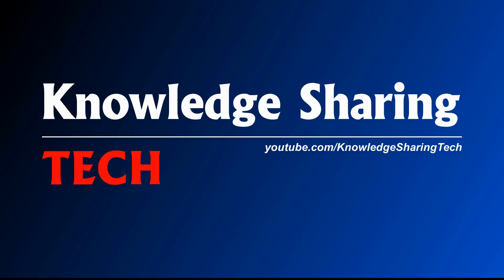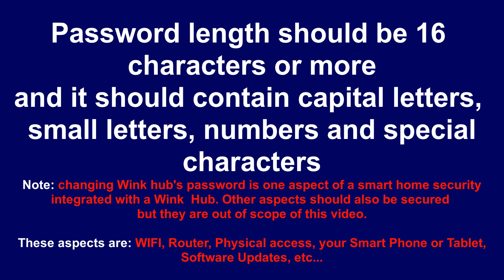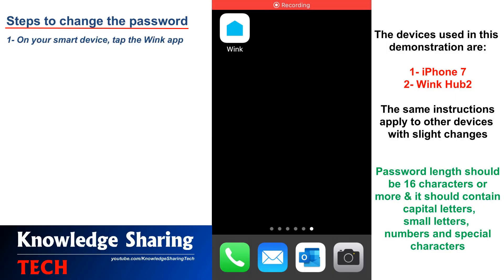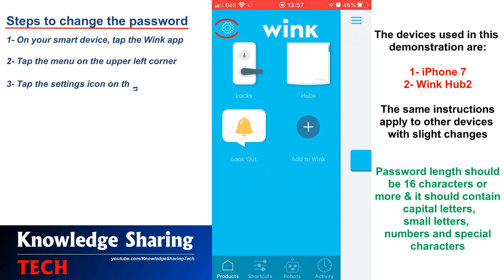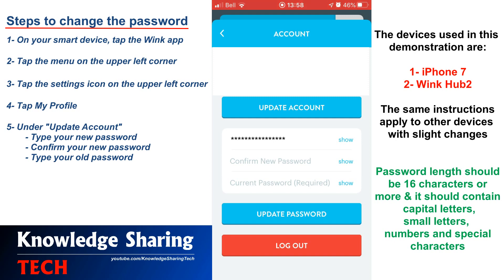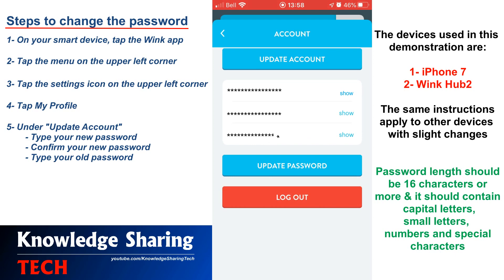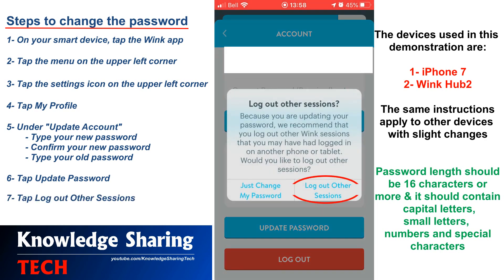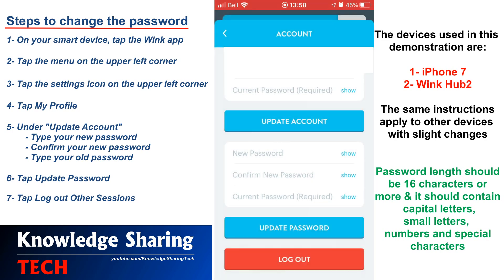Change your Wink Hub password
Follow the steps in this video to change and secure your Wink Hub with a strong password. The operation is simple and my video provides you with step by step  instructions